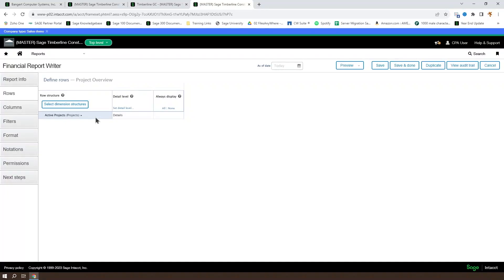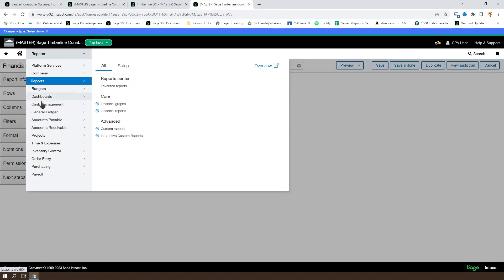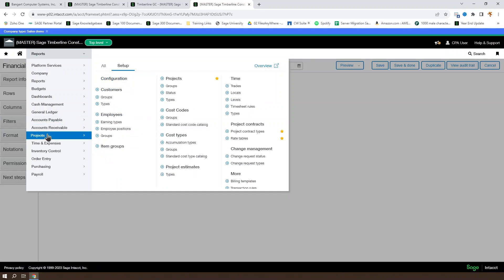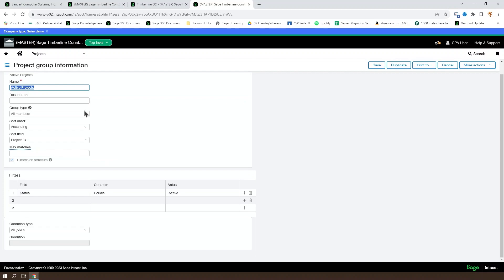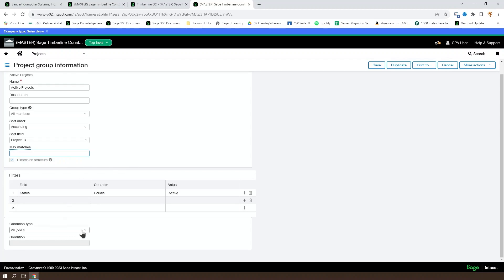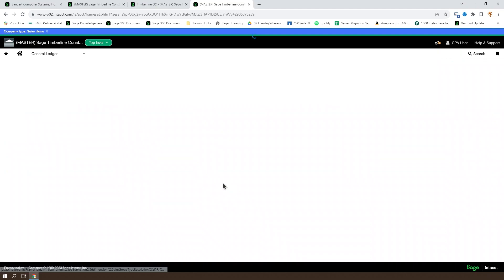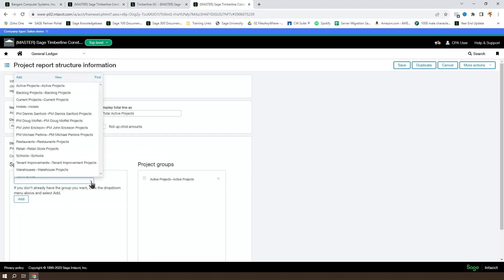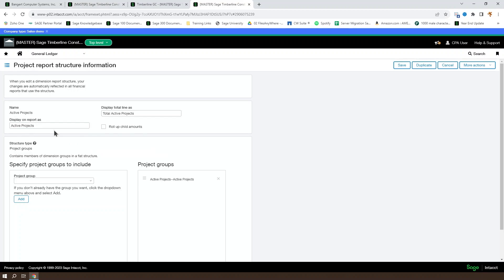Sage Intacct Financial Report Writer Series Part 4: Modifying Rows Based on Dimension Structures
Sage Intacct offers you the flexibility to both summarize and delve deeper into dimension structures. For example, when you need to adjust the rows of a financial report in accordance with dimension structures, the process closely resembles the process of modifying the rows in an account group report.